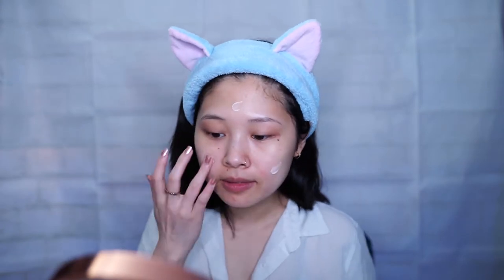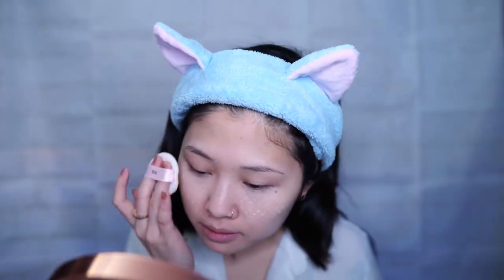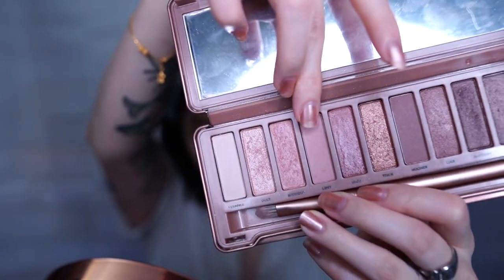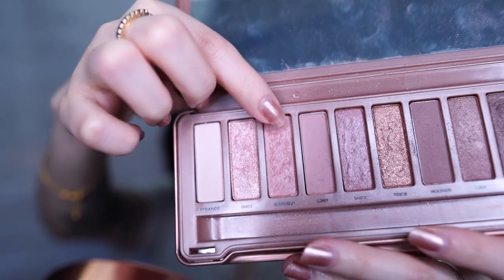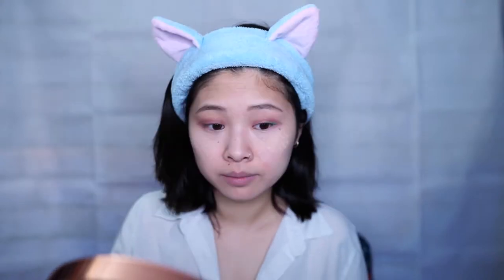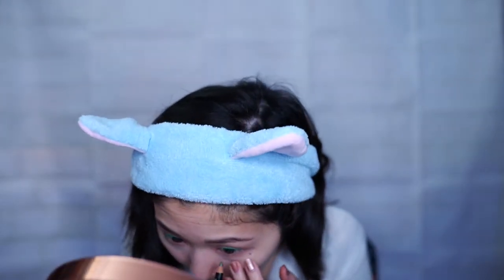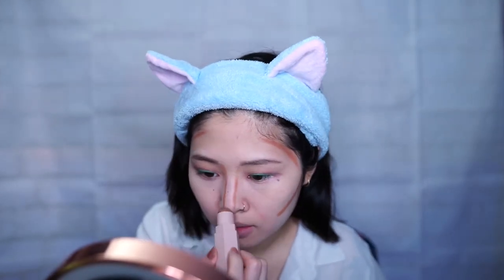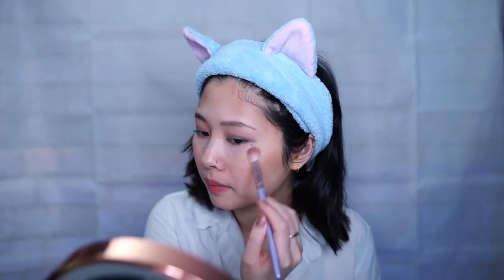watermelon inspired makeup tutorial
(reupload)

hi everyone!

i had a lot of fun experimenting with different colored eyeliner for the first time so i wanted to try something a little different and create a makeup tutorial. hopefully i'll be able to create more fruit inspired looks in the future.

products used:.
fenty beauty pro filt'r primer
dior backstage foundation in 1cr
anastasia clear brow gel
urban decay naked 3 eyeshadow palette
tatcha luminous dewy skin mist

video stuff:
sony a7iii
comica cardioid mic
adobe premiere